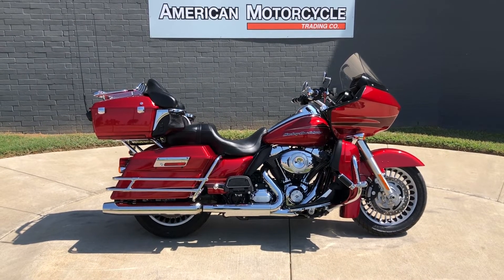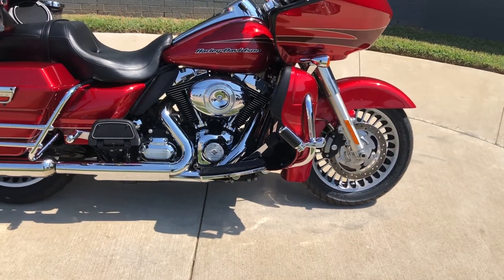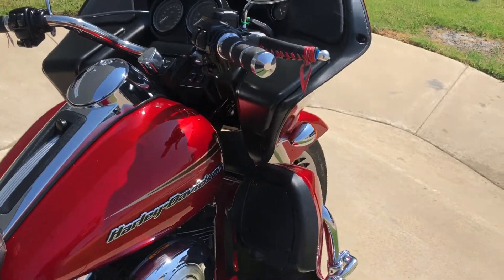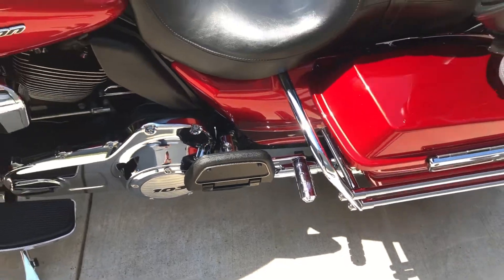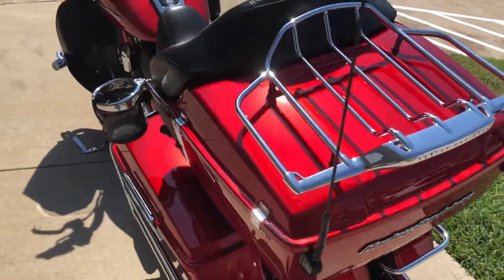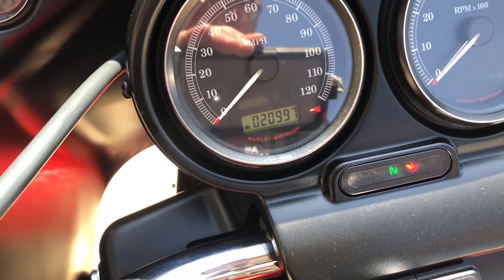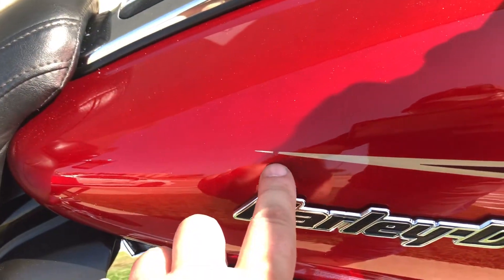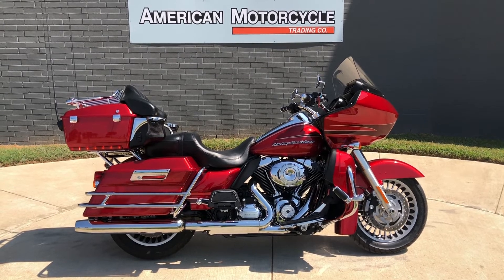690729 2012 HARLEY-DAVIDSON ROAD GLIDE ULTRA - FLTRU